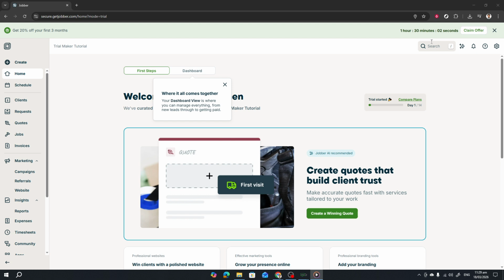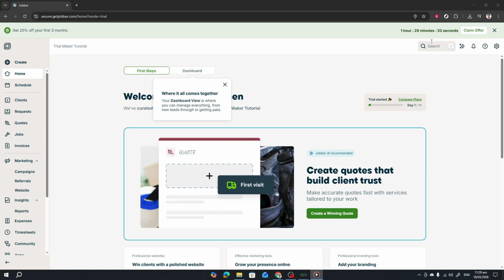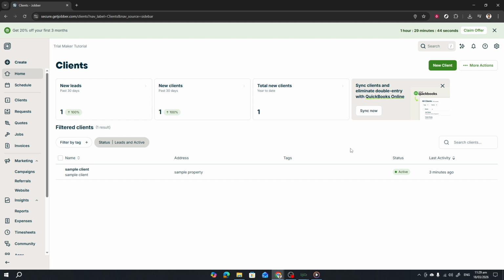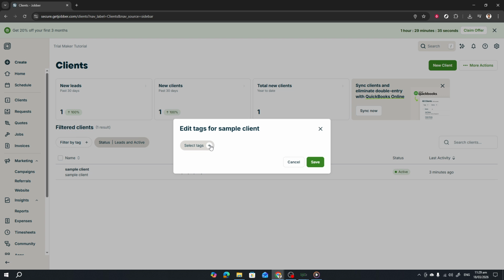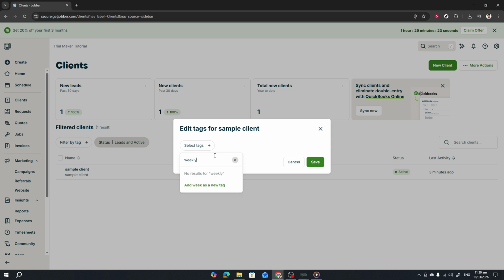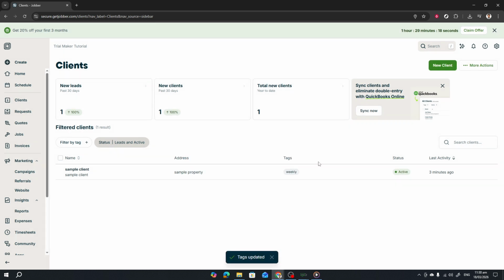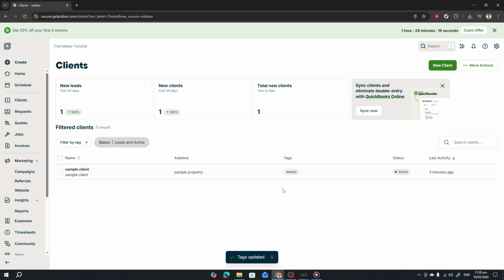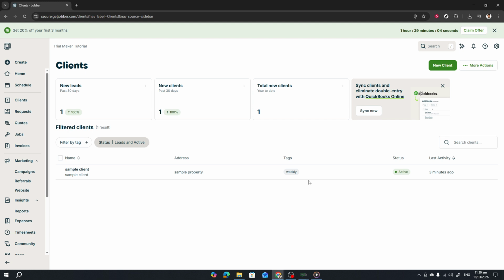How to Add Tags in Jobber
In this video, I’ll show you how to add tags in Jobber.

The method is very simple and clearly described in the video. By following all the steps, you’ll easily learn how to add and manage tags in Jobber.